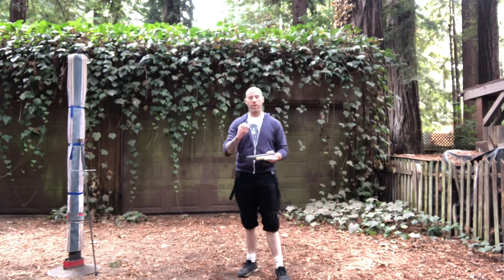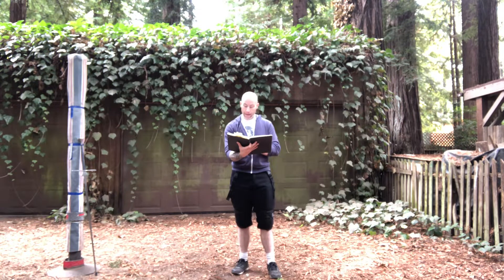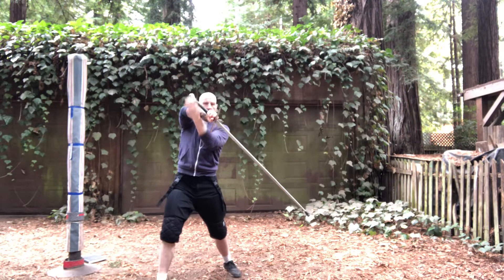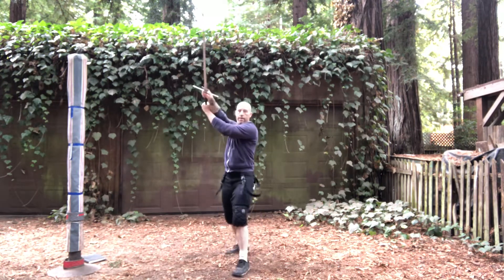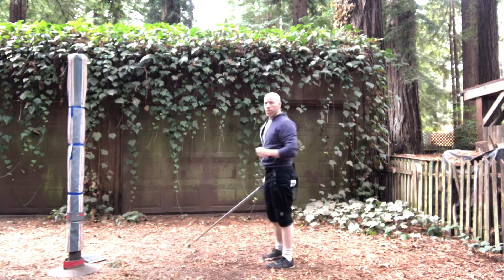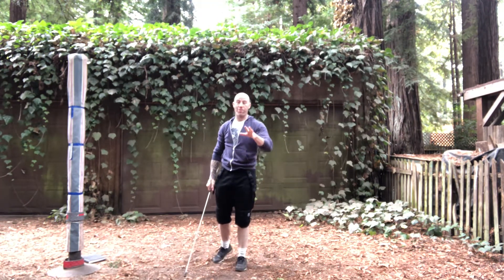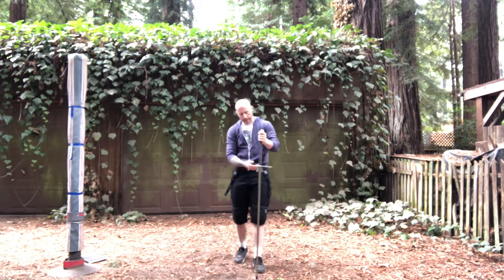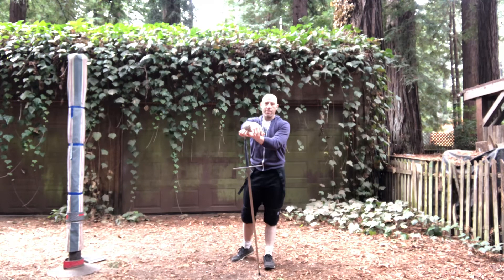Backyard Basics #34-Meyer Unicorn #4 (The “Oh Sh!t” block)